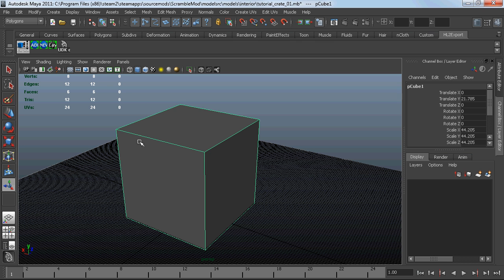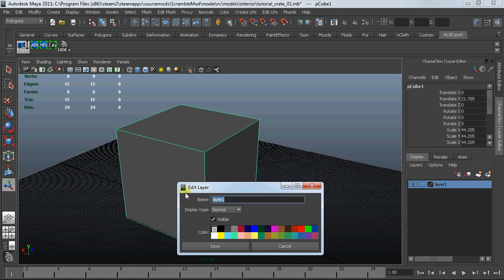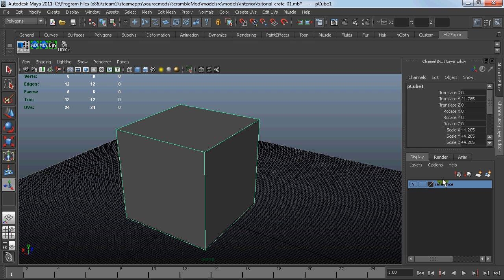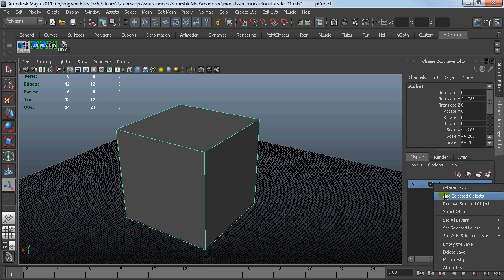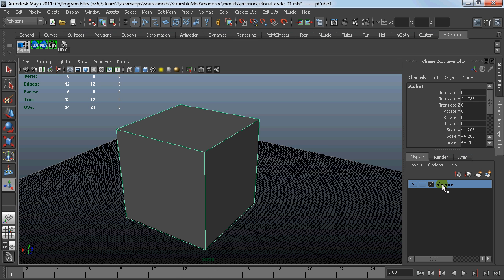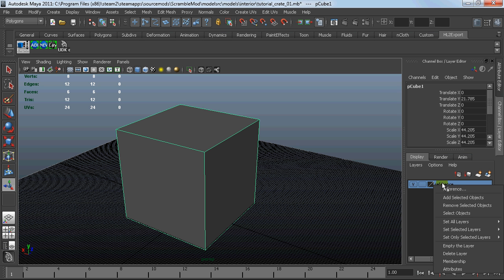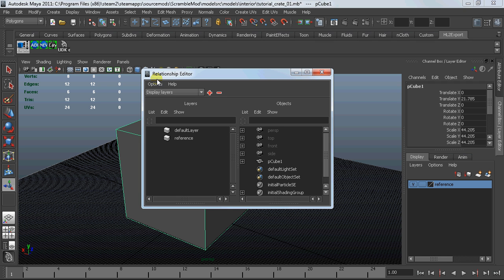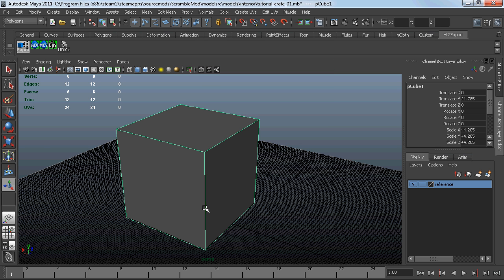Maya to Source Engine: Pralls Exporter Compiling Issues Fix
Here is a quick fix for pralls exporter on the most common issue with exporting to smd.
here is a link to the updated 2011 plugin for maya